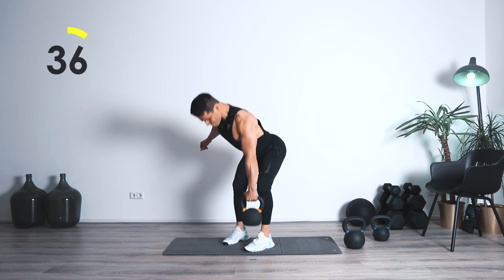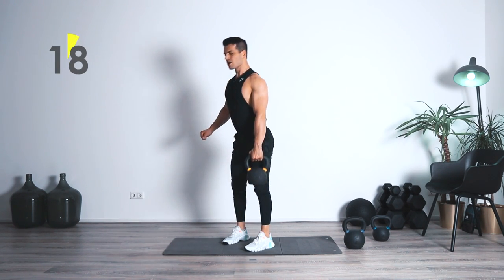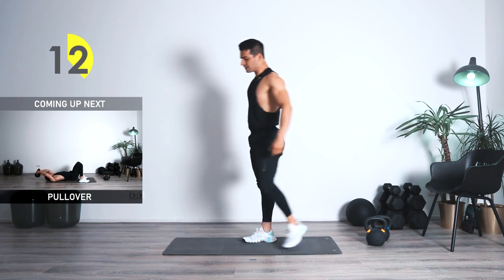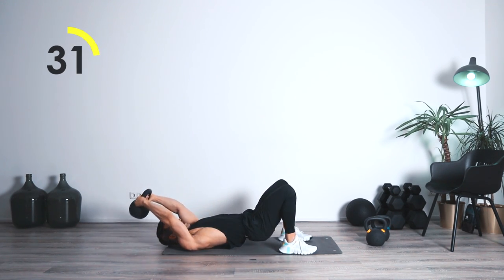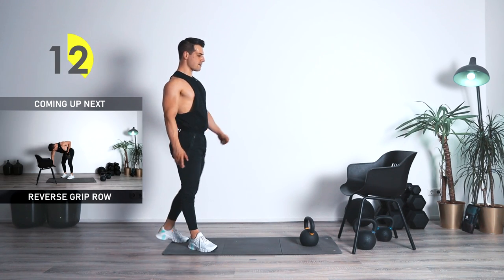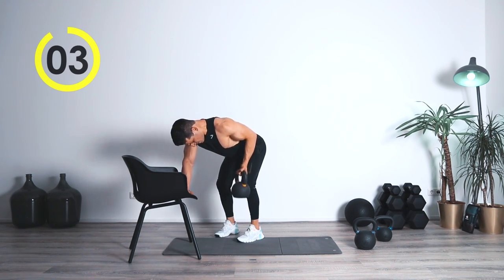KETTLEBELL BACK follow along Workout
This 20 minute kettlebell back workout contains 20 movements. We will be doing each movement for 40 seconds long and with 20 seconds rest in between the movements. This workout routine will target the back muscles from different angles.

If you want to increase the intensity of this workout you can simply increase the weights of the kettlebell that you are using or/and add 2-3 more rounds to this workout so you can increase the volume of the workout.

In this workout I'm using a 12kg, 16kg an 20kg kettlebell of KettlebellKings :

The movements of today`s workout:
1. Stiff Leg Deadlift
2. Bent Over Row (L)
3. Bent Over Row (R)
4. Landmine Row
5. Bent Over Take Over
6. Pullover
7. Single Arm Pullover (L)
8. Single Arm Pullover (R)
9. Hover Press
10. Hover To Pullover
11. Elevated PUllover
12. Back Pull (L)
13. Back Pull (R)
14. Single Arm Pause Row (L)
15. Single Arm Pause Row (R)
16. Bent Over Row To Upright Row
17. Kneeling High Row (L)
18. Kneeling High Row (R)
19. Reverse Grip Row (L)
20. Reverse Grip Row (R)

If you liked this " 20 minute kettlebell back workout " please click on the like button and let me know how it went.

If you like to follow a weekly training plan, focusing on strength home workouts - join DanielPT's HomeGym team DanielPT's HomeGym provides you with a weekly training plan including three additional fresh workout videos each week. We are focusing on strength workouts with kettlebells, long resistance bands and dumbbells. The workouts are 30-60 minutes workouts.

Inquire for Remote Personal Training & Nutrition Coaching

GEAR UP!
For kettlebells and dumbbells and more...